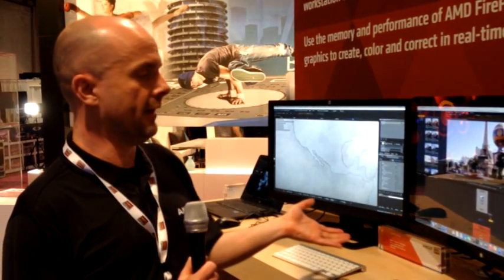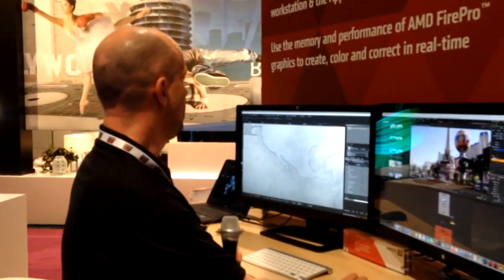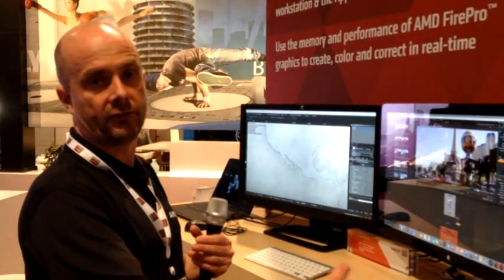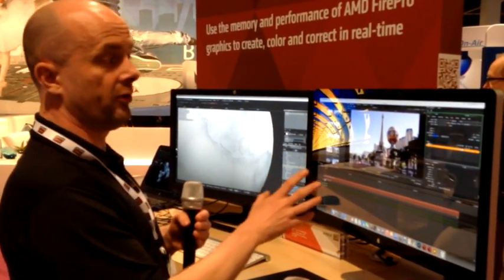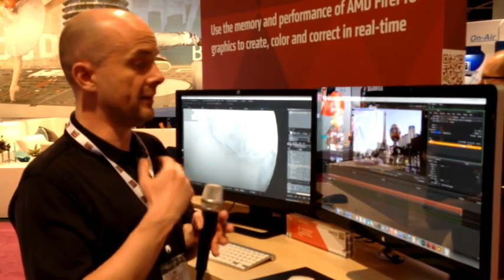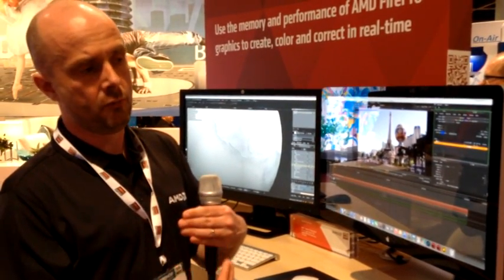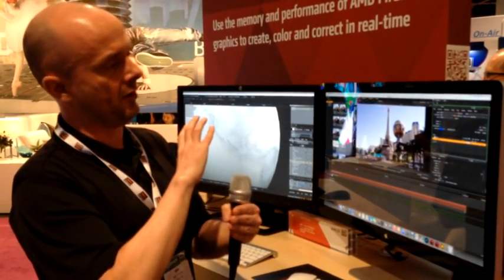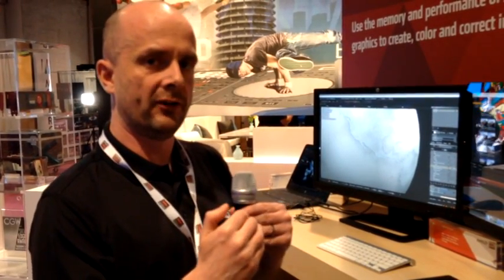NUKE MODO & MARI running on AMD FirePro GPUs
Mike Griggs demos what's new in NUKE, MODO & MARI running on Windows and Mac Pro systems with AMD FirePro GPUs